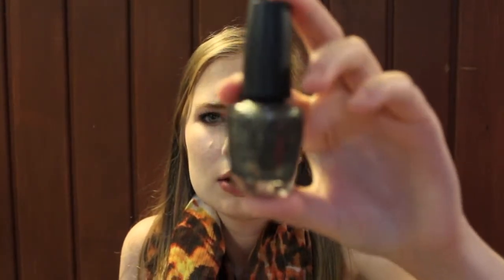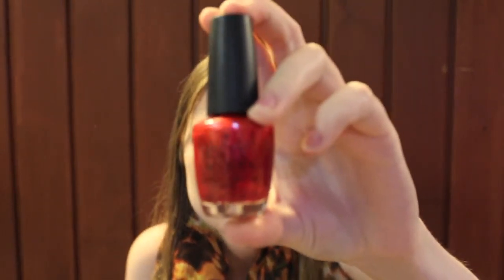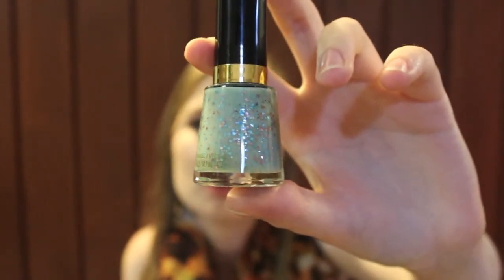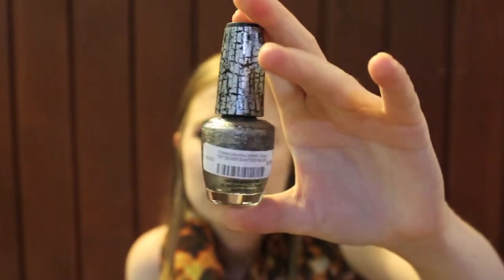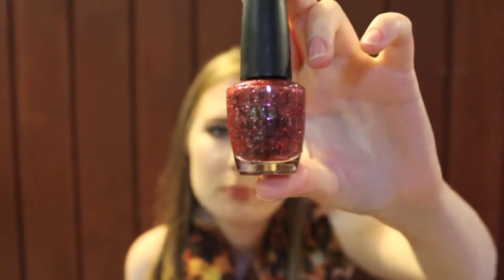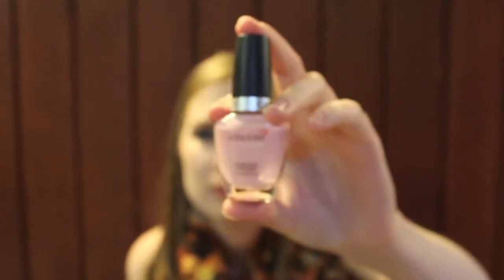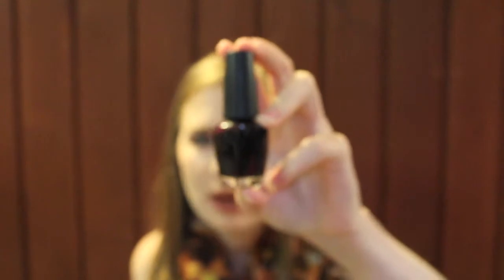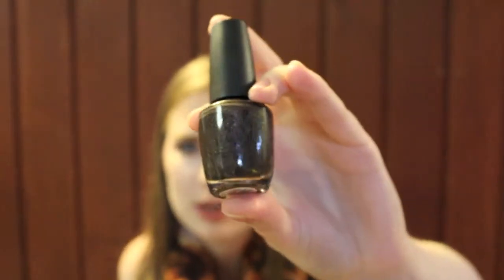My Nail Polish Collection Part 2